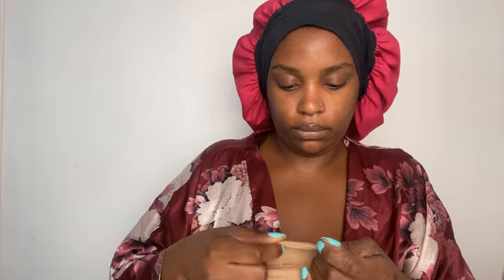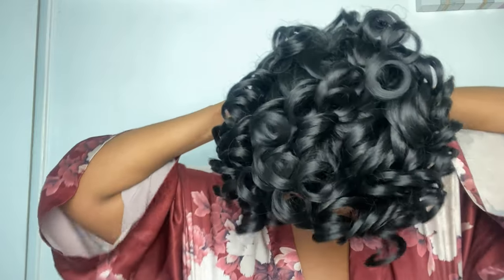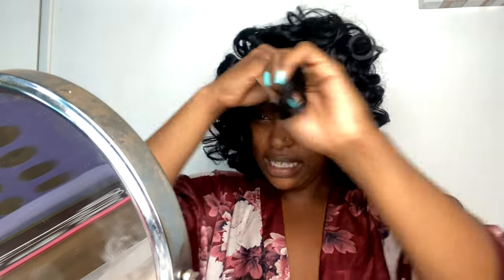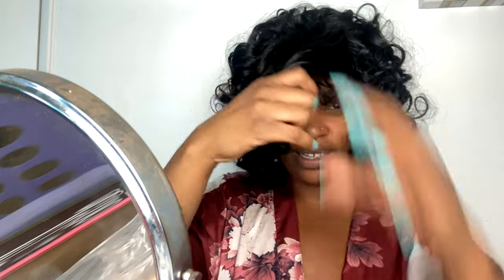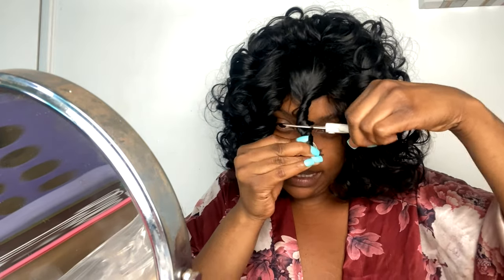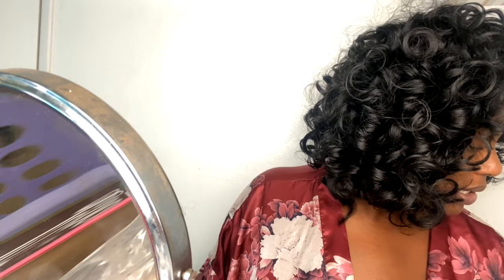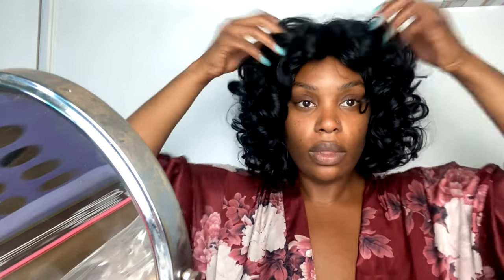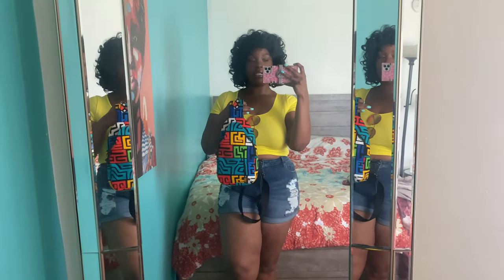$24 Amazon Curly Afro Wig Review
Hey my beauty community as you can see by the title, and yes this is Tik Tok made me buy lol. I am doing an amazon wig first impression, style, and review. I will be trying the the KEAT Curly Afro Kinky Wig, see below for direct link. Until the next one bye y'all